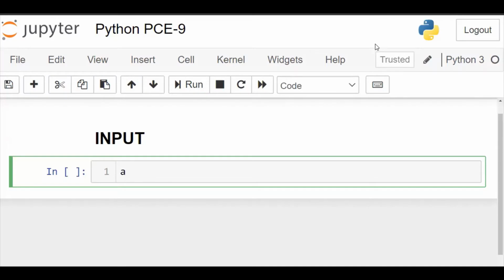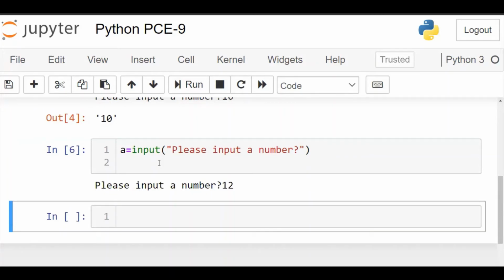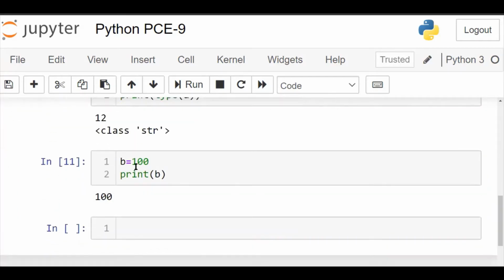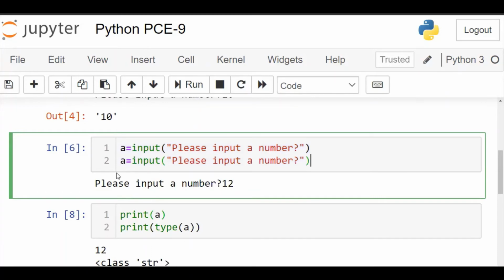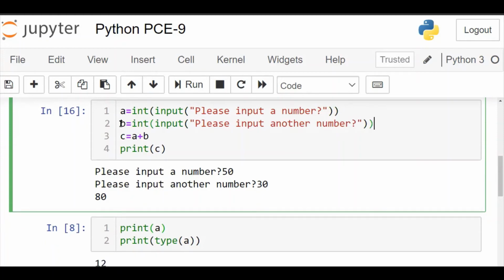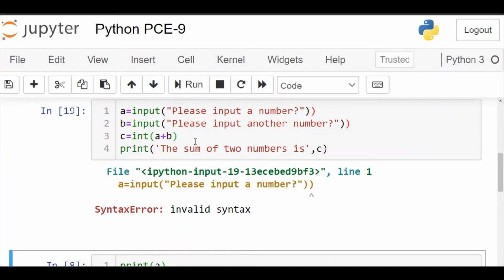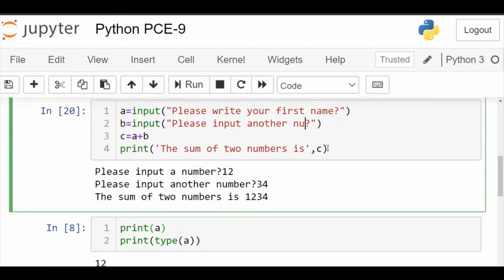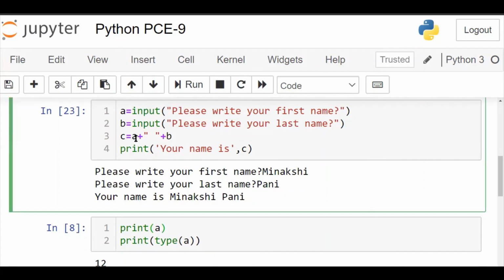Python Programming Class-9